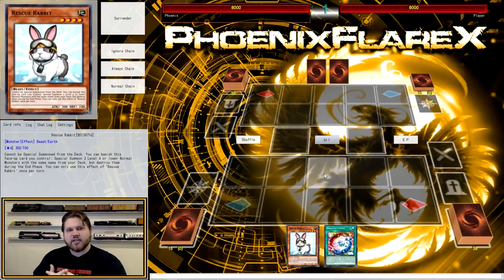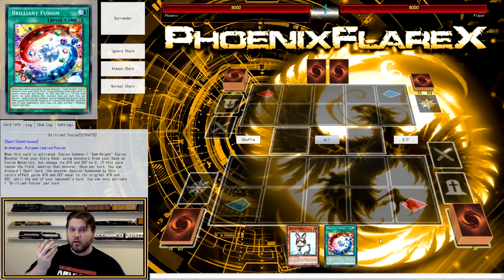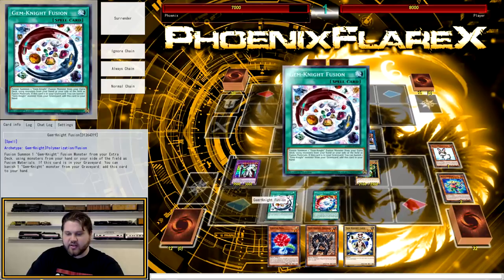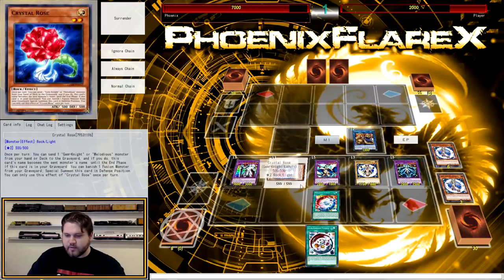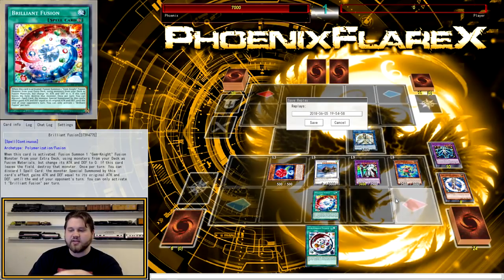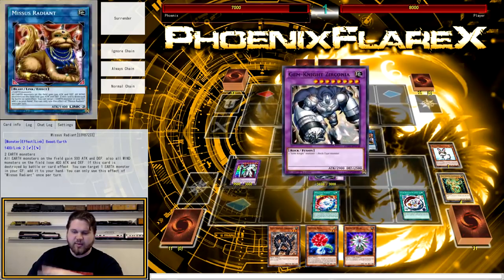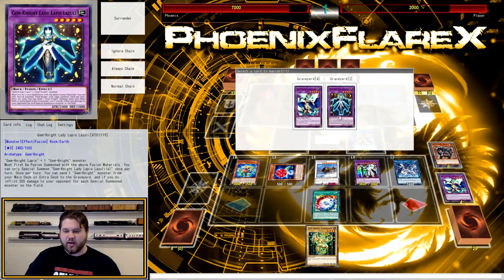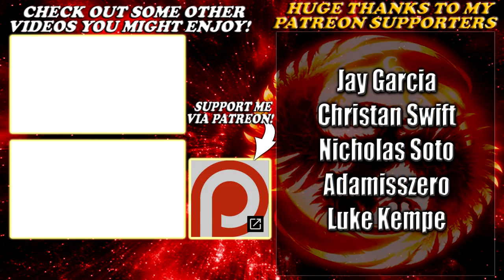Yu-Gi-Oh! Gem-Knight FTK Isn't Dead & Is Still Super Consistent! Brilliant Fusion + 2 Monsters = FTK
I have no idea why Master Diamond took the hit and not the actual burn card being abused for its effect but okay. Today's video is another Combo Tutorial for the (supposedly) dead Gem-Knight FTK deck that was hit on the last forbidden & limited list. With some minor changes to the deck you can still FTK with 8k burn damage turn 1 extremely consistently and that's what this video is here to show you. Enjoy lol.